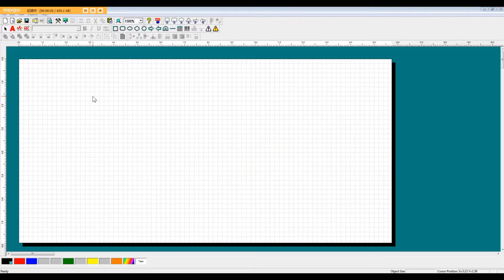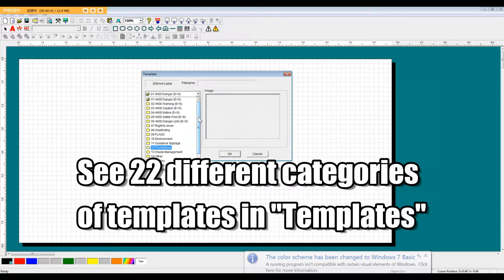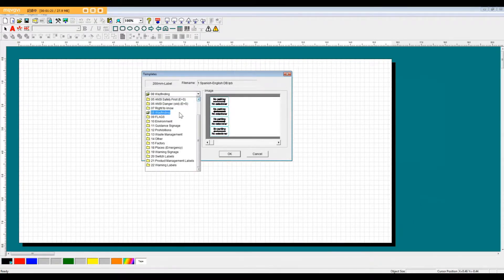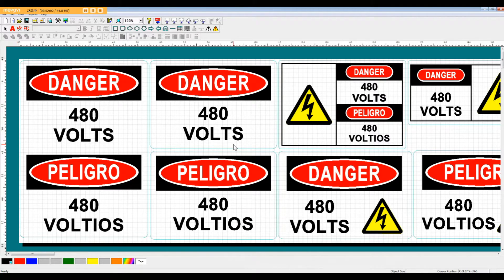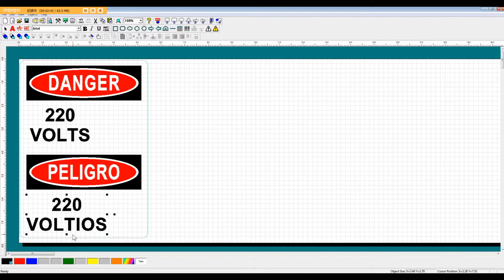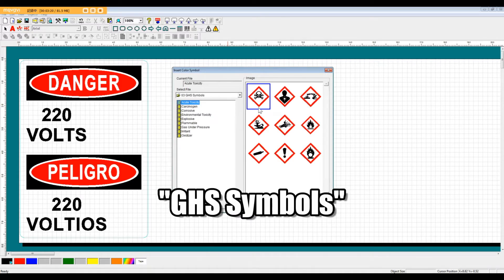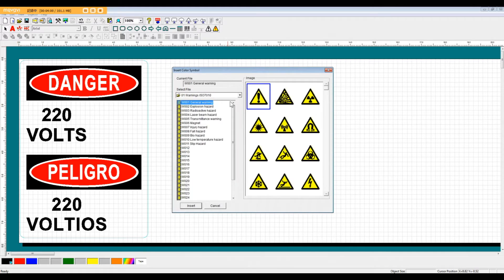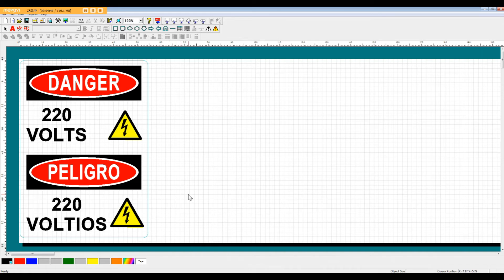MAX Bepop PC EX | Introduction of Symbols and Templates Data | DuraFast Label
In this video, we provide a complete introduction of symbols and templates data in max bepop pc ex for durafast label printing. you’ll learn how to access, use, and customize built-in symbols and templates to create professional labels quickly and accurately.

this tutorial is perfect for beginners and professionals who want to improve efficiency, reduce design time, and maintain consistent label output using max bepop pc ex software.

watch till the end to understand how symbols and templates can simplify your label design workflow and enhance printing results.